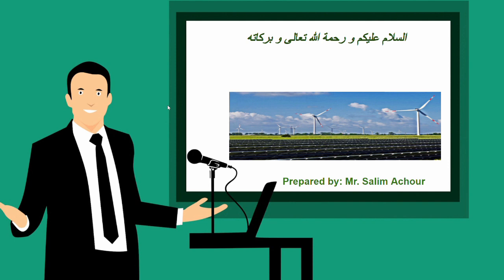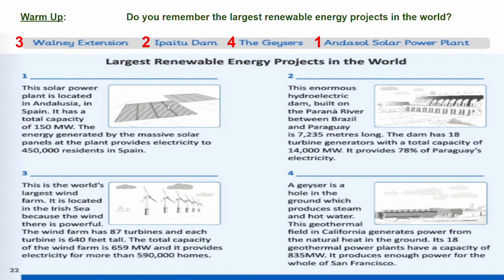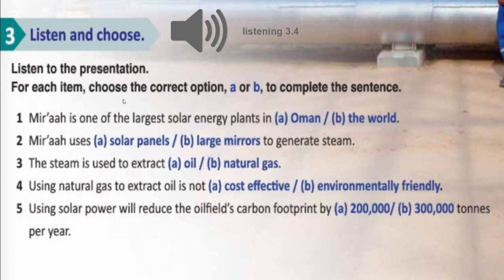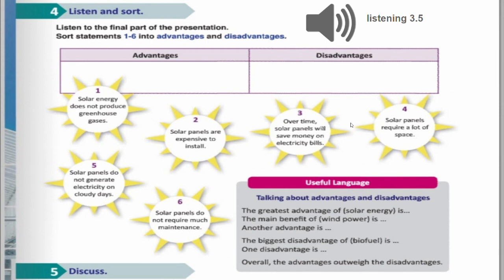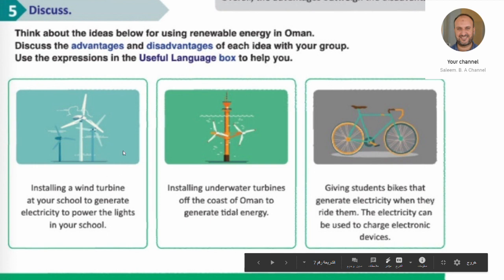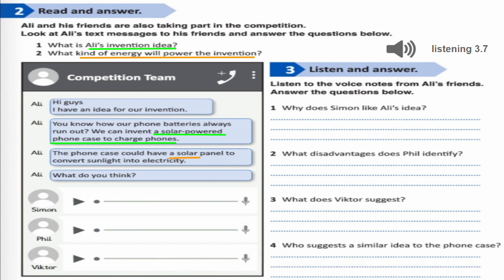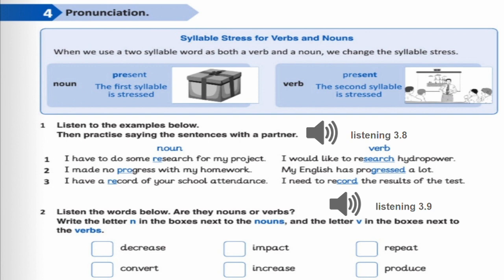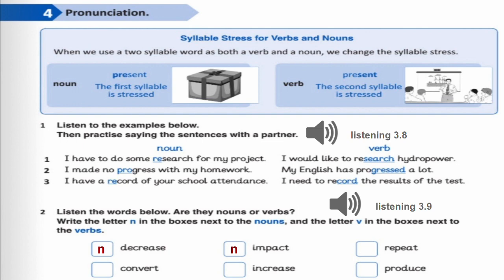Unit 3: Renewable Energy Lesson 3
This is an amazing lesson that teaches students more about green energy and enhances their thoughts about the advantages and disadvantages of some types of renewable energy. There is also a pronunciation section about two syllables words that can be either a noun or a verb and which syllable should be stressed in each case.